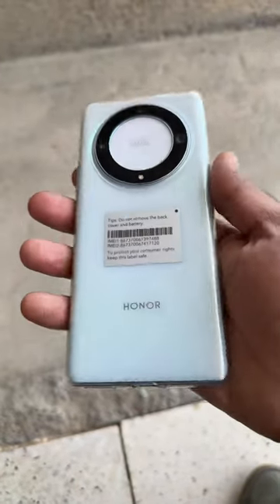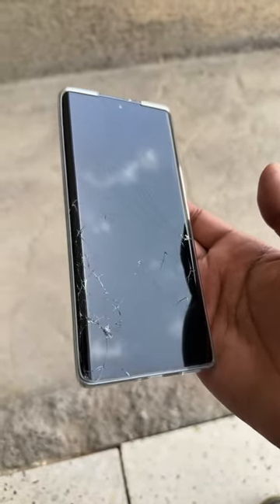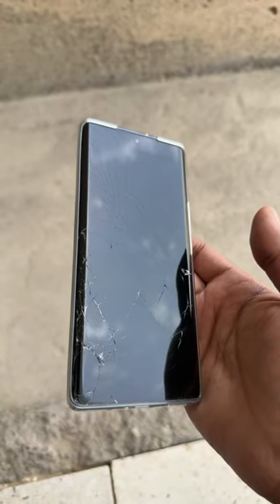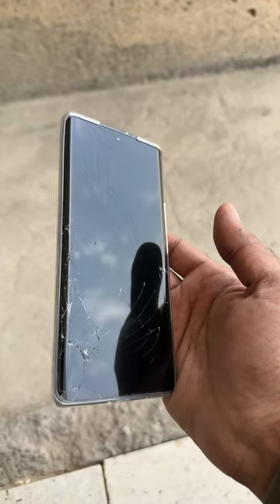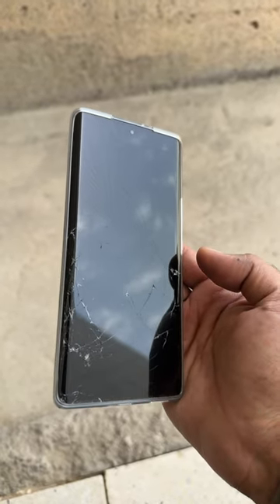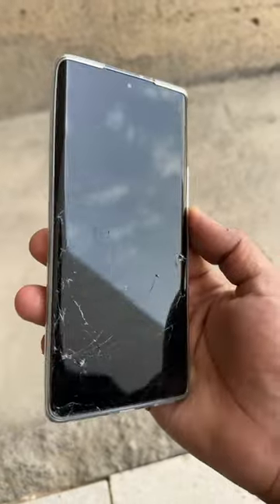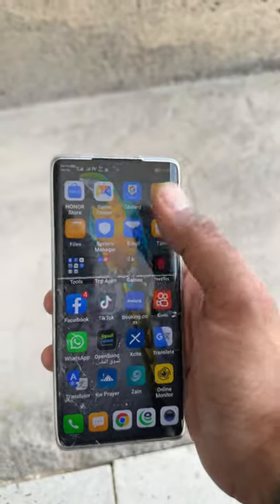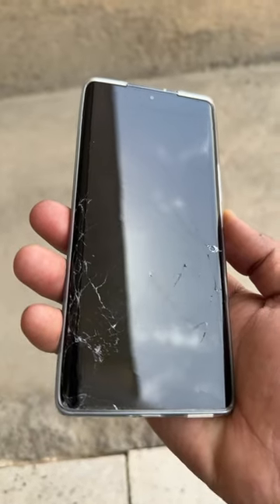Honor x9a broken touch screen need to repair 256gb/8gb